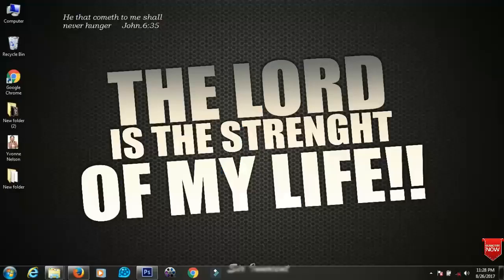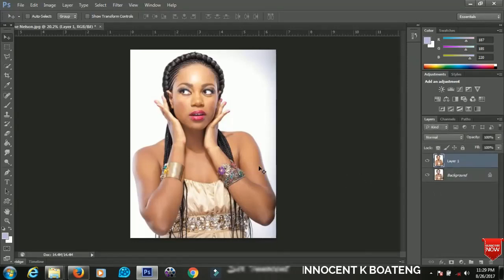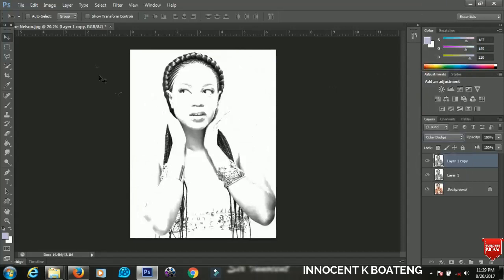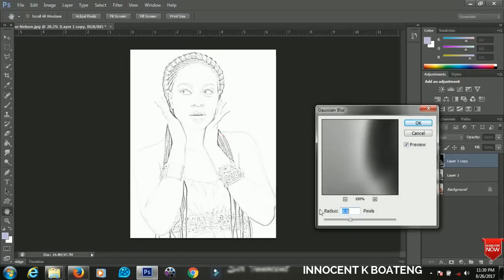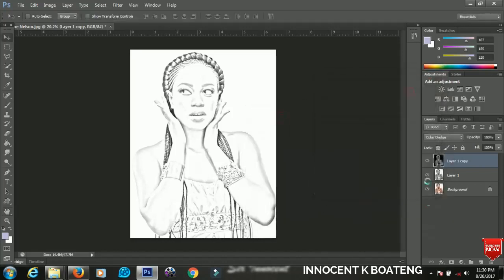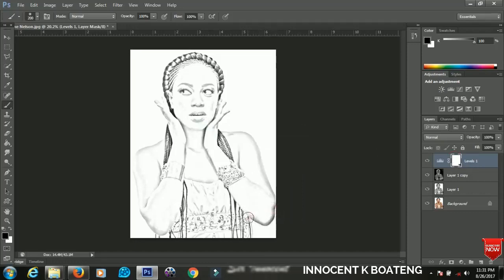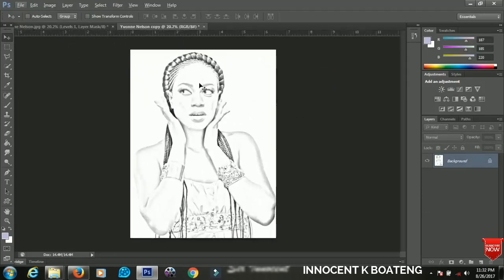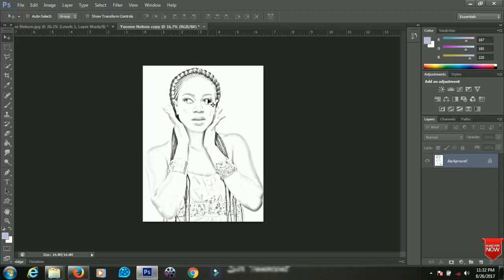Photoshop Tutorial: How to Convert PHOTOS into Pencil Drawings | Photoshop CS6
In this Photoshop CS6 Tutorial, I demonstrate to you how you can convert your images into gorgeous Pencil Drawings. I hope this you'll enjoy this video.

Much love.